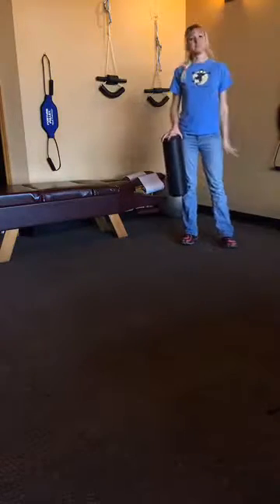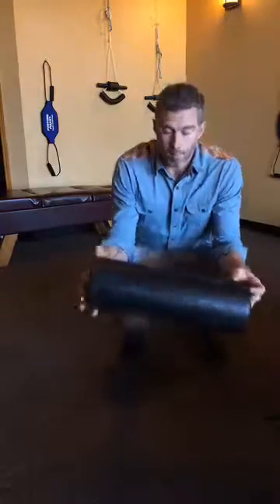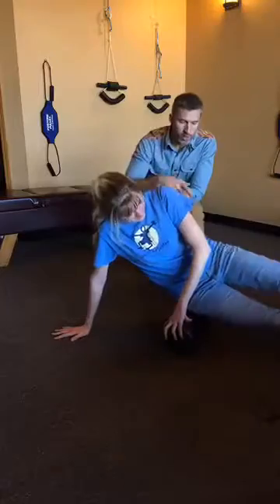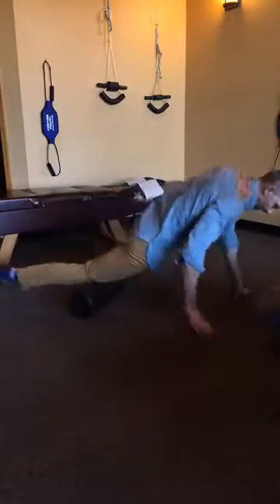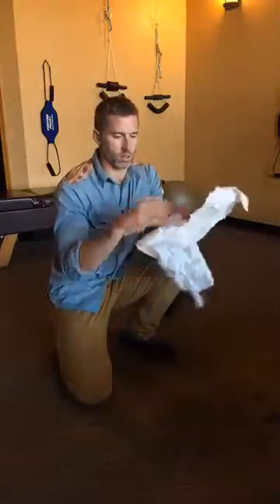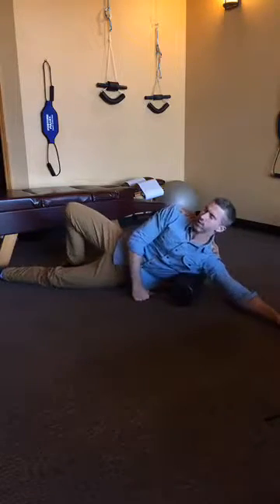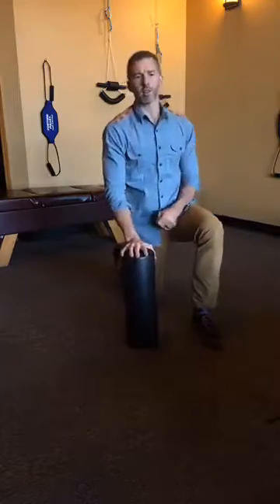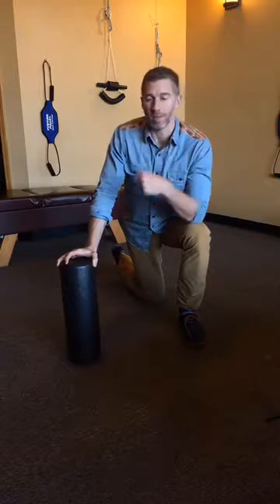Longmont Chiropractor shows Multiple Foam Rolling Exercises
600 S Airport Rd Longmont CO 80503
Longmont chiropractor shows foam rolling exercises to help with IT band, Low back, Mid back and leg pains.